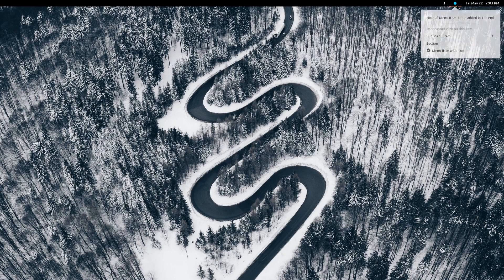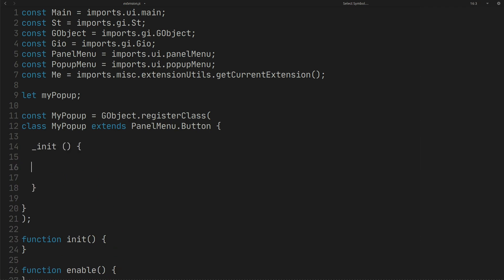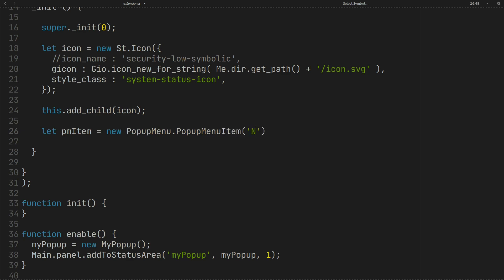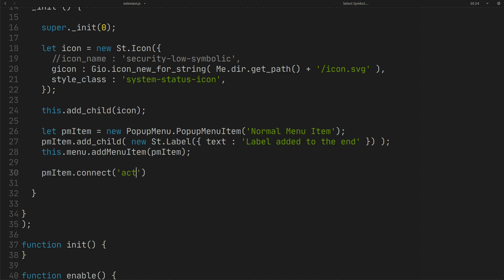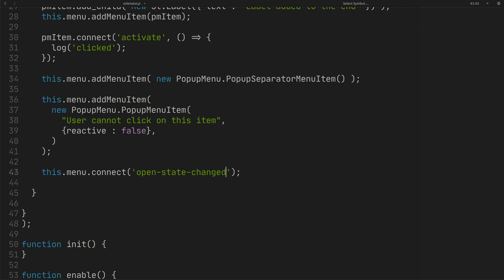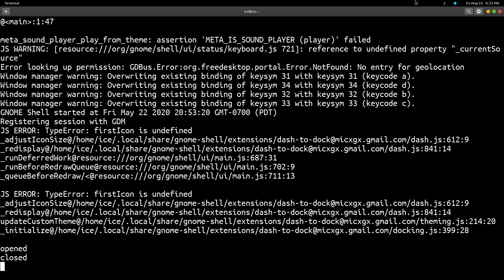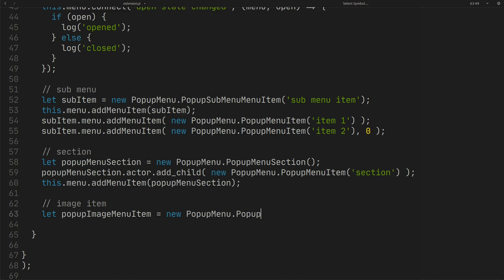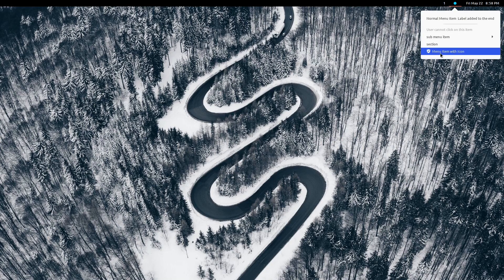How to Create a GNOME Extension (Part 11) - Panel Menu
In this video you will learn how to create a menu in top panel.
Also you will learn about St.Icon.